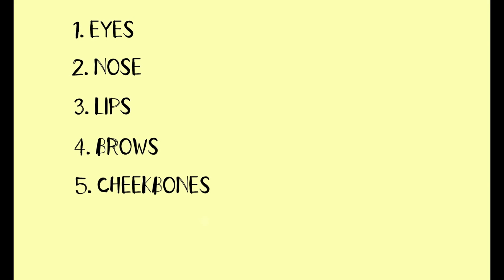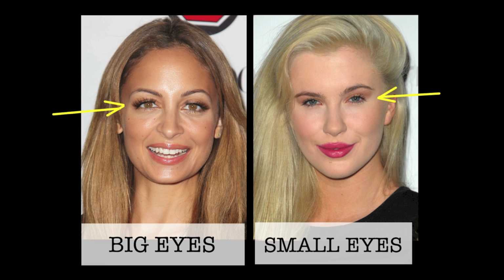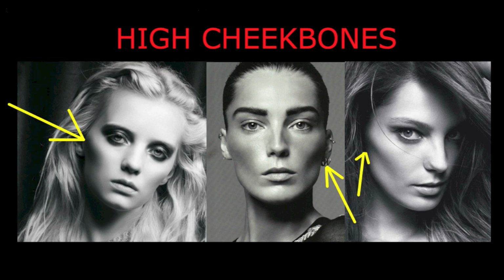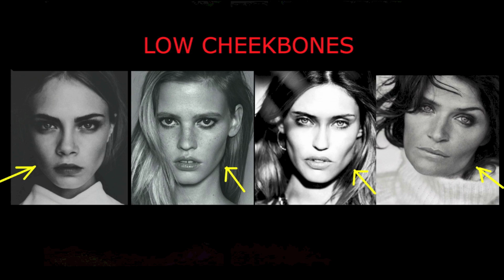Face Features and Proportions - PART 4 (CONTOURING SERIES)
🎤 Many of you have asked me when my songs will be for sale or streaming.
I now have some of my cover songs available for sale on Amazon, GooglePlay, iTunes and streaming on Spotify.  More cover songs will be added in the future.  An album of original songs is also planned.

🎨 If you want to support me and my channel - you can donate - even 1 or 2 dollars will be so helpful for me!!!

🎵 The music track I used was made by my brother Oleg

🙋🏼 ABOUT ME: Hi guys! My name is Alyona. I was born in Russia. I'm a musician. And I love art, makeup, fashion, style and beautiful environments. I love playing with makeup and fashion, but at the same time, I’m quite a minimalistic person. I don't like the idea of being fixated on the body too much. I have an alternative and unconventional viewpoint on beauty, the body types and face shapes. I love helping other women find their "it" and finally discover their beauty and boost their confidence.

I have several series on my channel that you might be interested in such as: Body Types, Contouring, Makeup History and Makeup Transformations. Also some random beauty hacks about skin care, hair, nails and beauty in general.

Love x x x
Aly